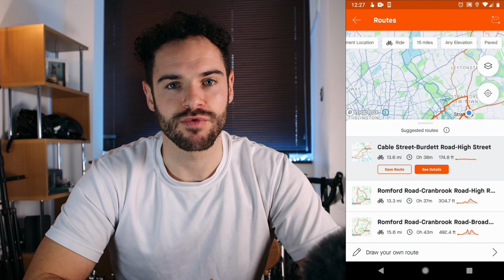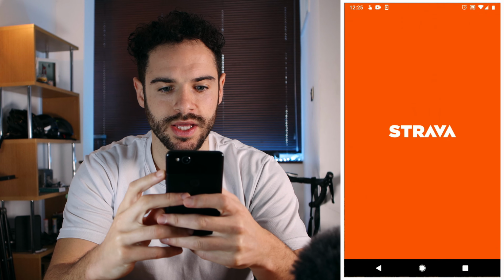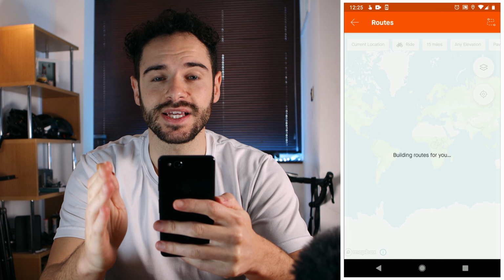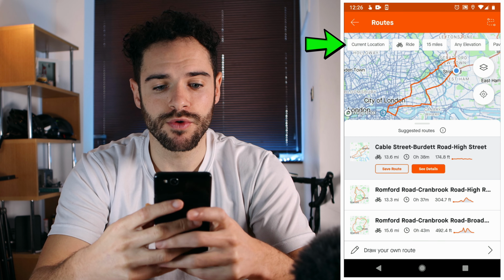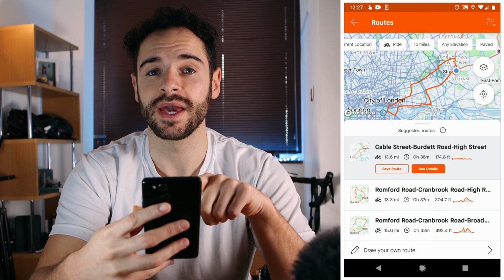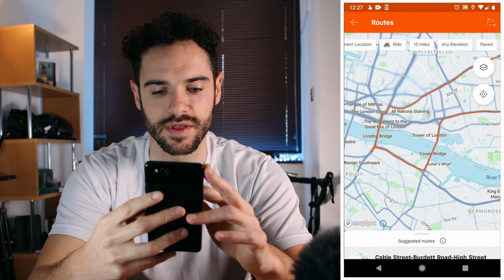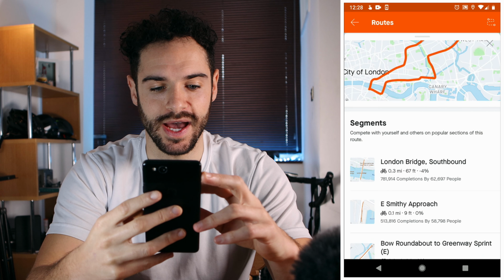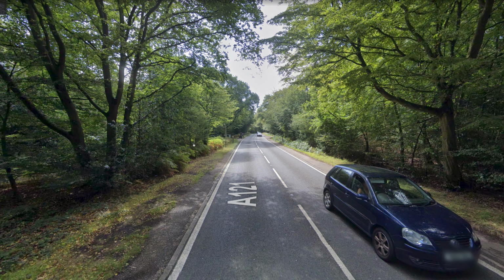How to Find a Cycle Route Using the Strava App! *SUPER EASY*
There are plenty of ways to find cycle routes and one of the easiest (and recently introduced) is the Strava route generator. It easy to use, intuitive to the user and will allow you to tackle new cycle routes in no time at all.

In this video, we will look at how to find new cycle routes within the Strava app and how to make sure that you find the best route for you. I'll then go and tackle the newly generated route to see if it's any good.

COME SAY HI!